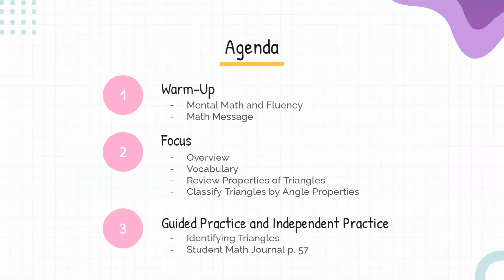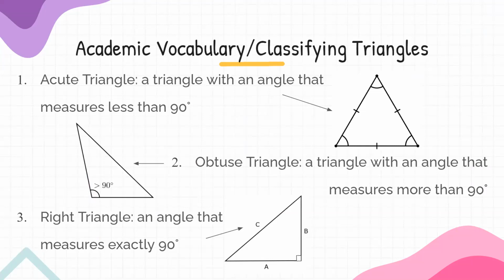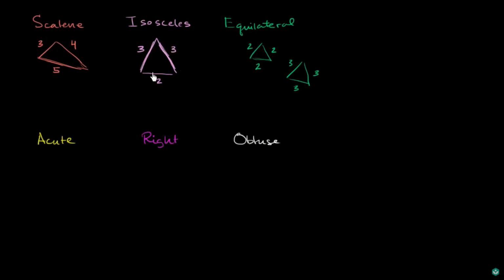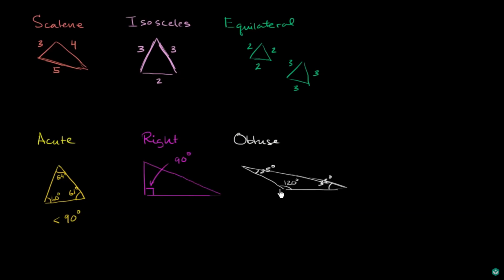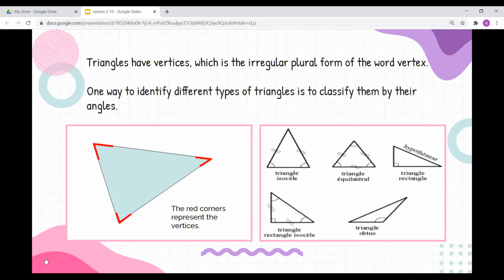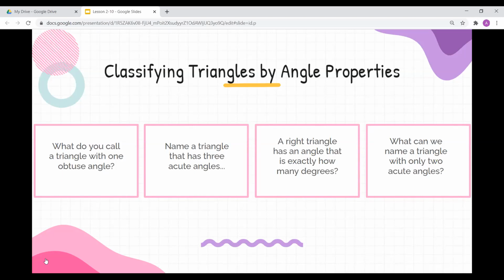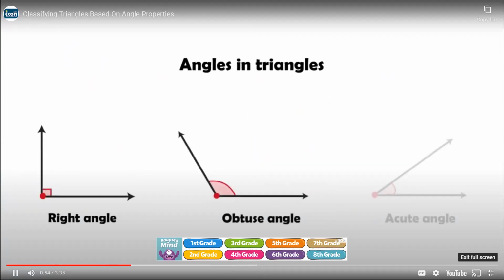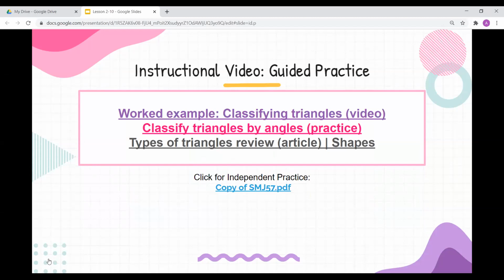Lesson 2 10